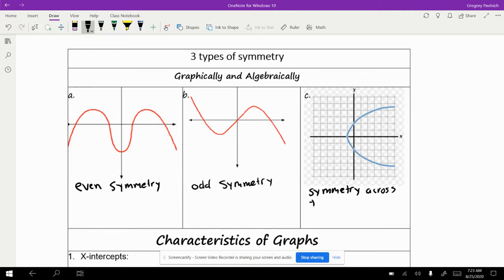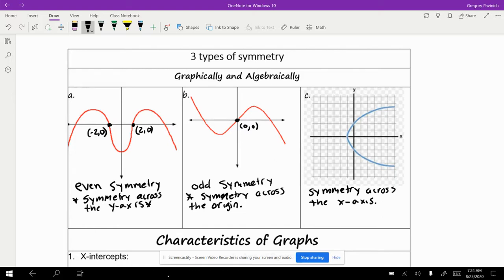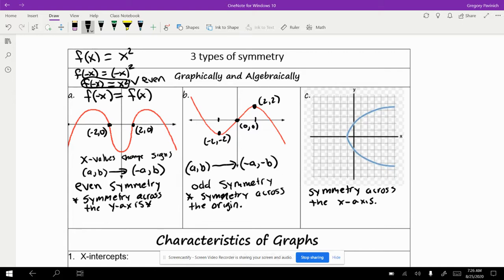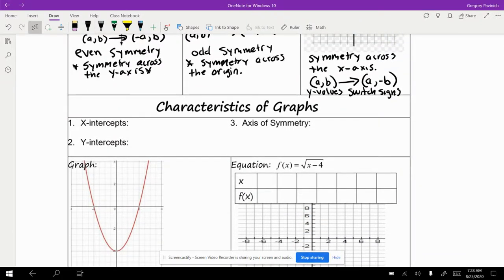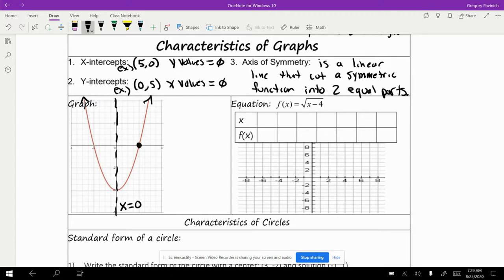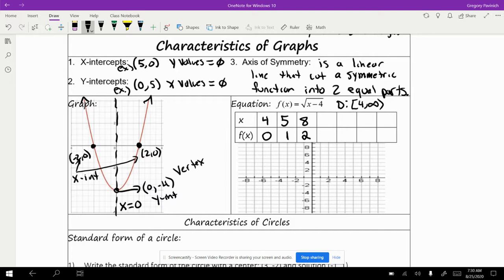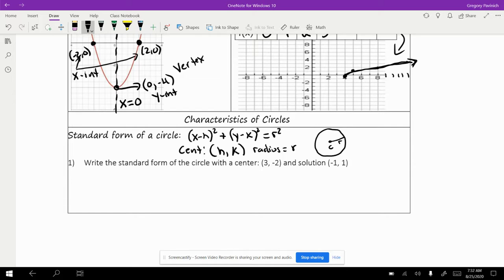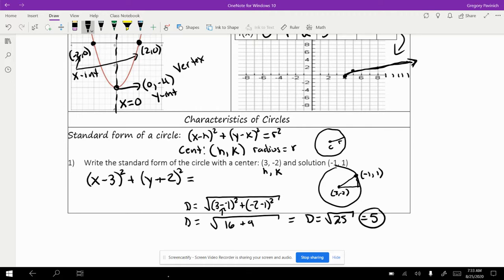INB pg 22 Symmetry, graphs, and circles